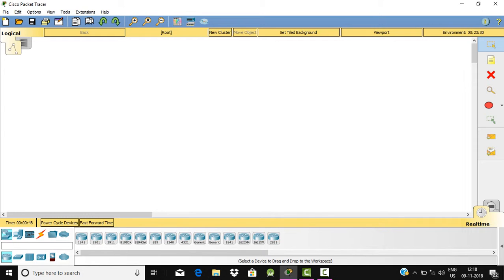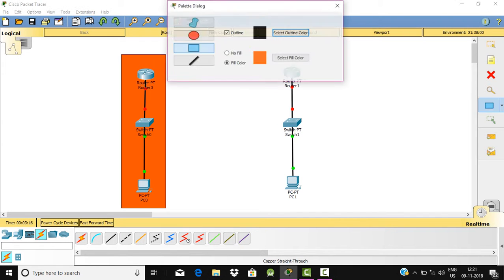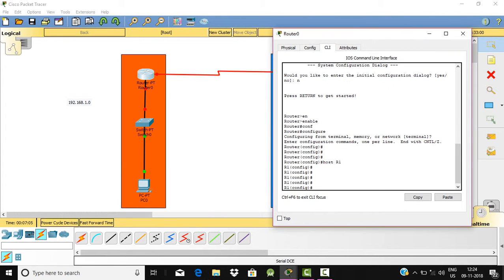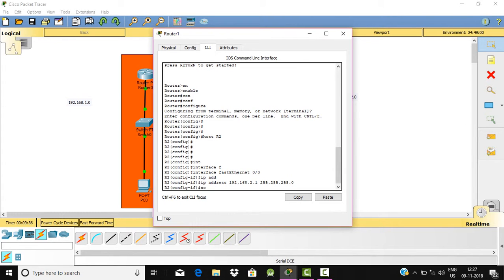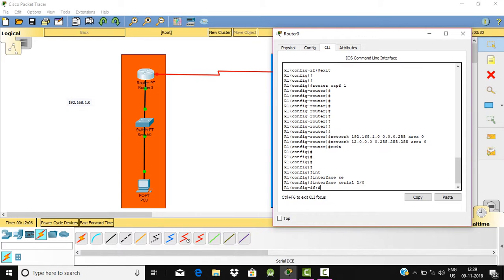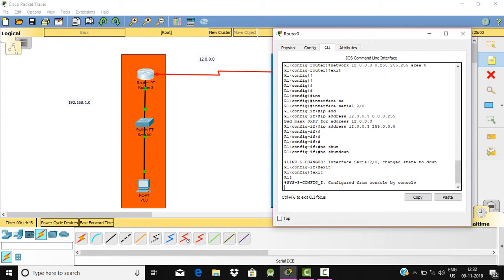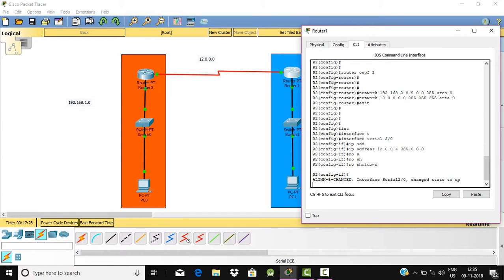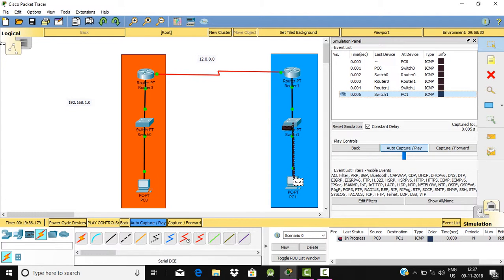OSPF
simulating this routing protocol using Cisco Packet Tracer in a very easy and effective way